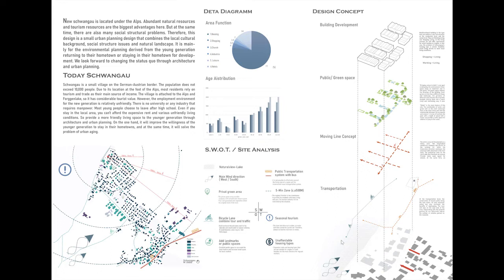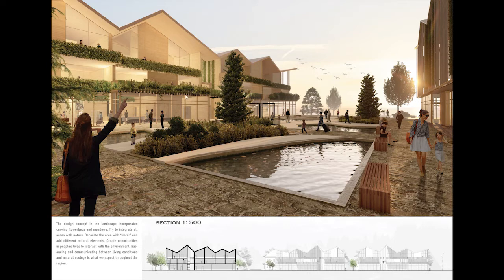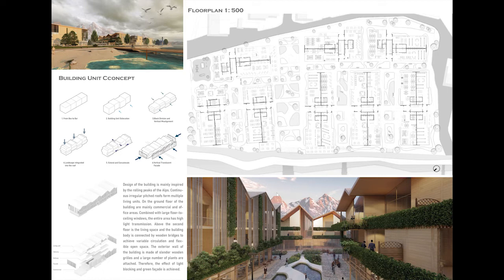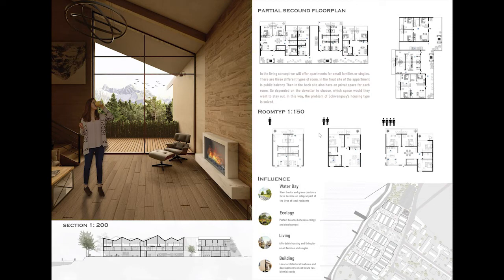【WASA2022 Winning works】ID:026“New Schwangau“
WASA World Architectural Student Award 2022
■Title  New Schwangau
  新施万高
  ニュー・シュヴァンガウ
■Architect  Chun Te Lee
■Country  Taiwan
■Program  Resident and Shopping
■Software  Rhino Lumion Adobe
■Co-Architect  0

■■　Official site - Tournament concept　比赛概览　大会概要
【English】WASA World Architectural Student Award Global Architectural Student Competition 2022

【Chinese】WASA 世界建筑学生奖 2022 年国际建筑学生竞赛

【Japanese】WASA世界建築学生賞　国際建築学生コンペ2022

■■　Archive page - List of award - winning works　获奖作品一覧　受賞作品一覧
【English】WASA2022-WLS winning works

The WASA World Architectural Student Award is one of the largest international architecture student competitions that respects the individuality of designers through a high level of competence. Architecture students from all over the world compete with each other to determine 100 award-winning works every year.

WASA 世界建筑学生奖是最大的国际建筑学生竞赛之一，通过高水平的能力尊重设计师的个性。 每年来自世界各地的建筑系学生相互竞争，确定 100 件获奖作品。

WASA世界建築学生賞は設計者の能力を高くてな指標から個性を尊重する最大級の国際建築学生コンペです。世界中の建築学生が能力を競い毎年100作品の受賞作品を決定しています。